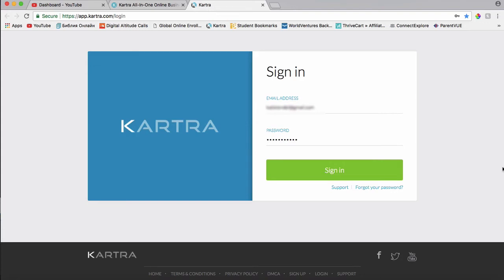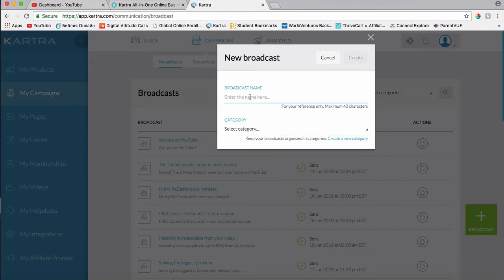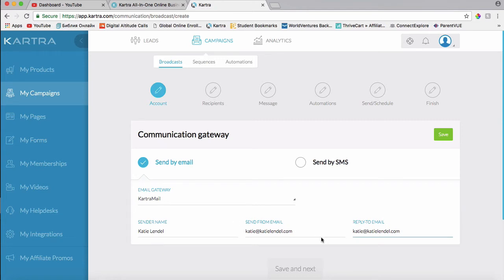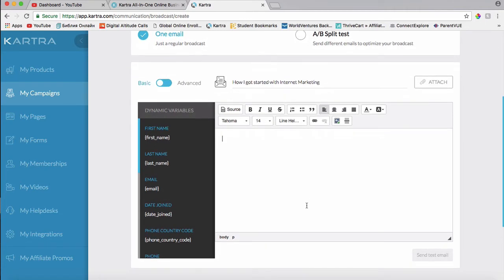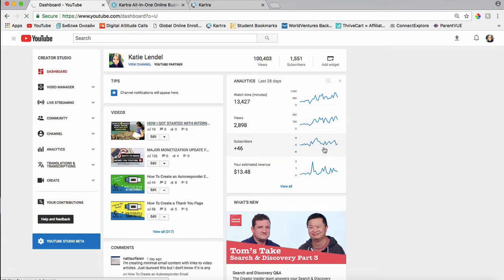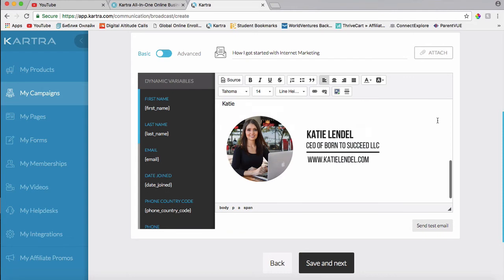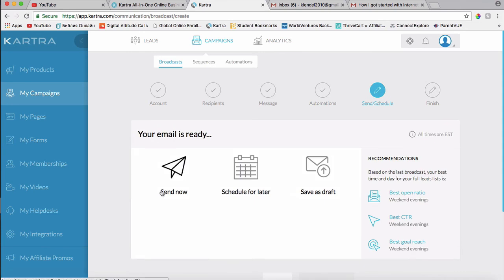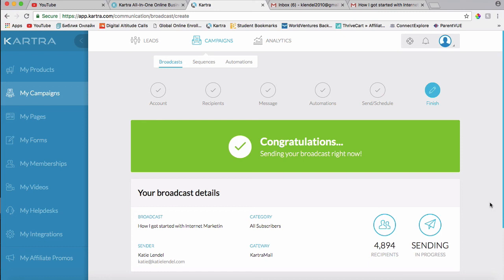HOW TO SEND AN EMAIL TO YOUR LIST USING KARTRA | EMAIL MARKETING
It's great to have a step by step tutorial especially when you are just starting out. That is the reason I've created this training on how to send out an email to your list using Kartra.  Guys, email marketing definitely works. Keep providing value to your list to build trust and offer products that will help your subscribers get to the next level in business and life.